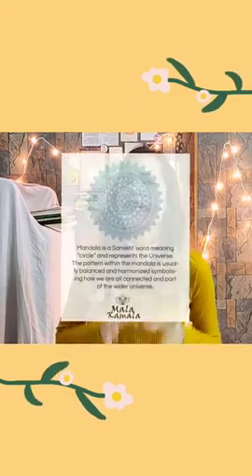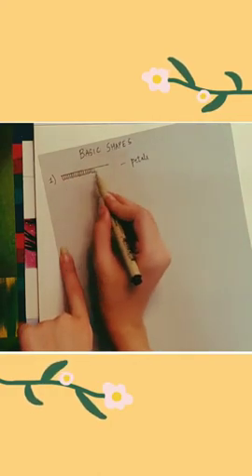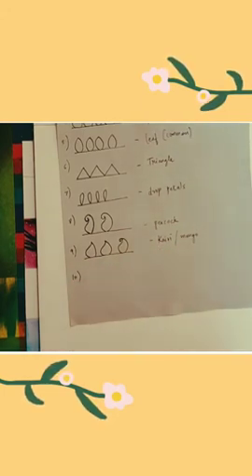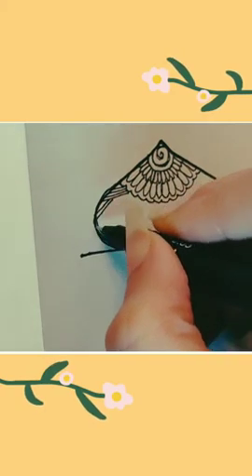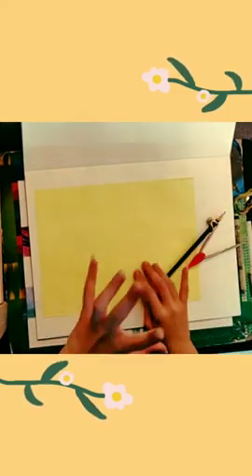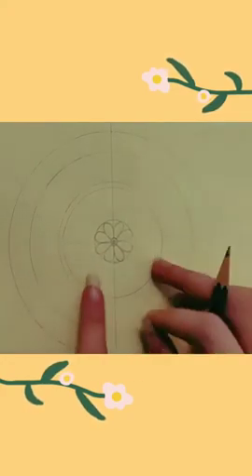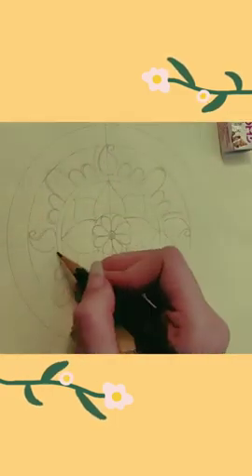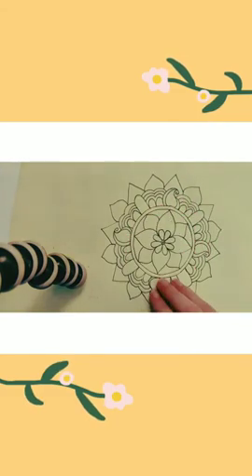Leo Club of Bombay Uptown | Mandala Art by Disha Shah | knowledge 2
Presenting to you Our 1st Artist of  Knowledge^2 - Disha Shah

Disha is a mandala artist and also works with watercolors, acryalaics , gouache ect.

Topic - Mandala art

So pick up your pens and be ready to make some amazing Mandalas!